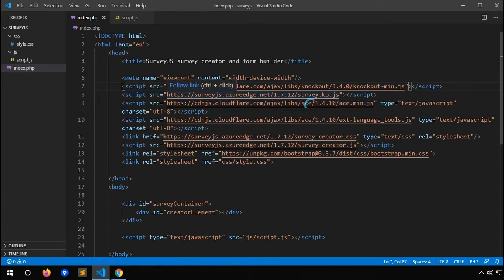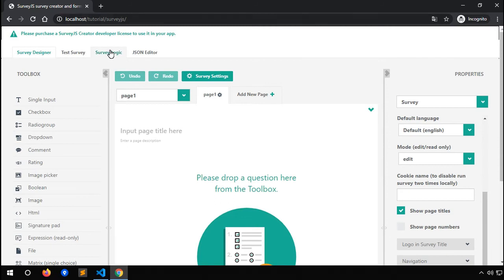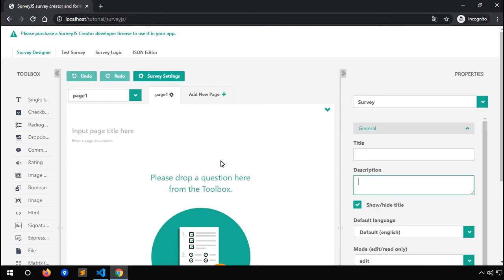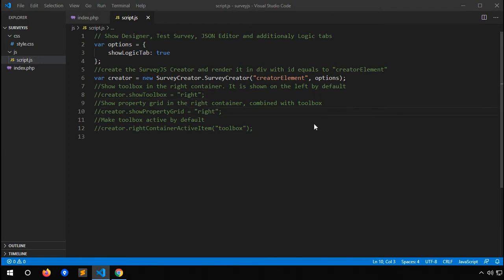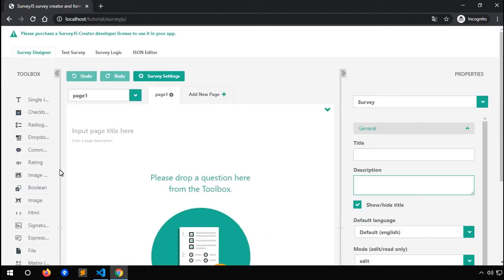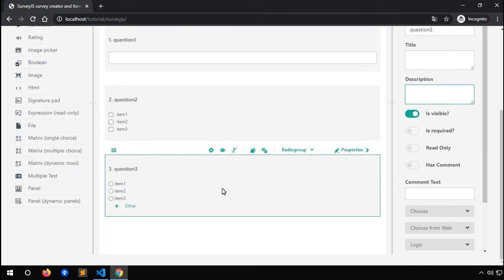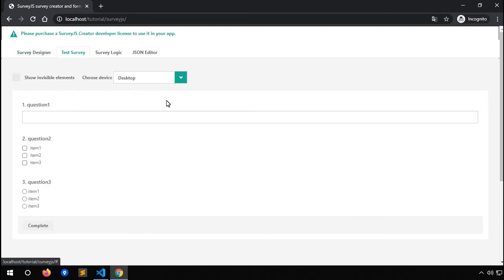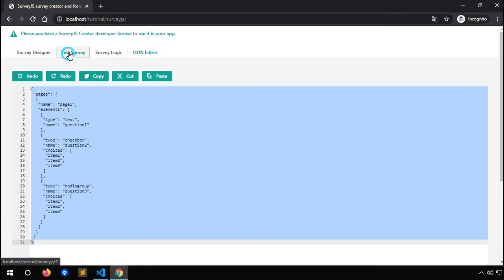Add Survey Creator/Form Builder into your Website | SurveyJS survey creator and form builder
In this video we are going to introduce new form builder library SurveyJS.

SurveyJS is a new library which allow to create surveys and stylist form with different lot of options for take input and many other things.

Add the feature-rich and customizable online Survey Creator and Form Builder into your Web Application..

Build a survey or form for your website or for many other uses..

Online Survey Creation SurveyJS
You create your Survey For Free.
Open-source Form Builder for React JS
Generate dynamic forms using JSON
Survey Creator Introduction
How To Create Custom Surveys for Website
Survey Builder
Open-Source Form Builder for any JavaScript application.
surveyjs - javascript libraries for surveys and forms
surveyjs tutorial
surveyjs jquery
surveyjs creator
surveyjs custom example
surveyjs integration